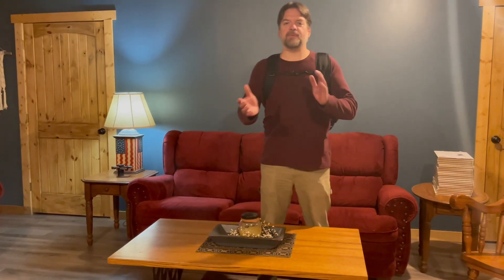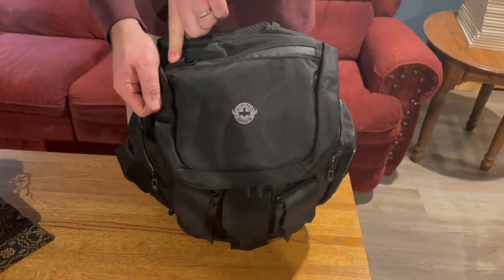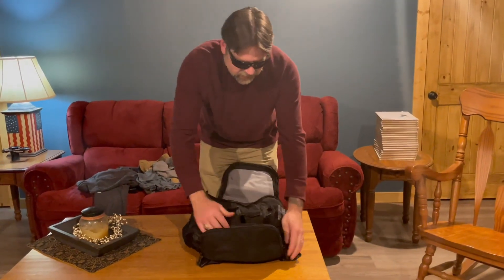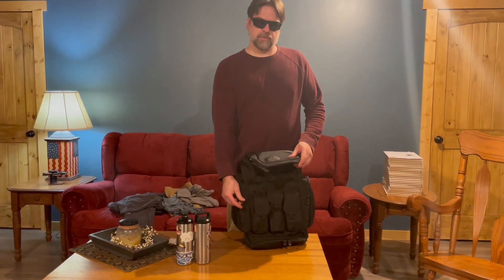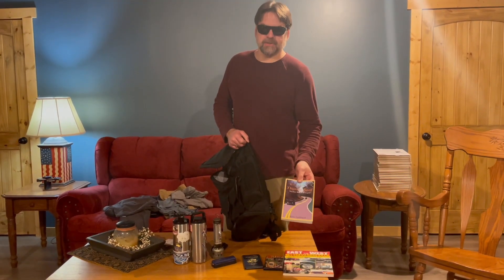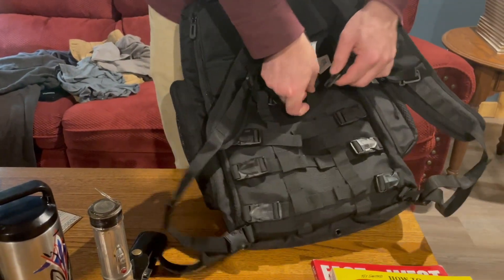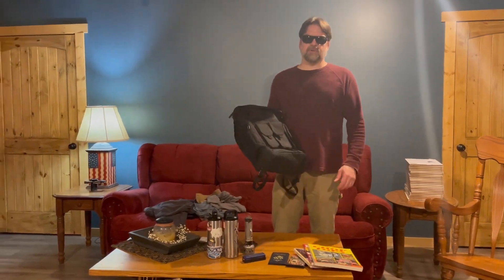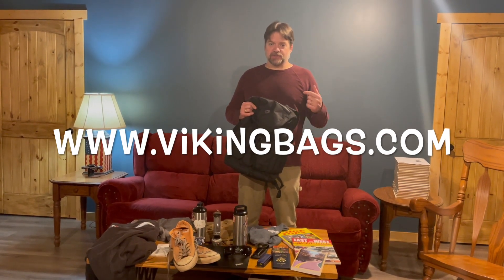Eastern Hot Rodder Viking Bag Review & Give Away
WE DREW A WINNER, CONGRATS TO SUPERGATOR10.  sent one of their large Trident Sissy Bar Backpacks for me to review.  It is awesome!  There are so many compartments to keep your stuff separated out, but it all fits together without being too bulky.  It is designed to strap to the sissy bar of a bike, but this pack would be great for a hot rod weekender.  Tough, water repellant construction, strong zippers, and heavy duty velcro just about guarantee your stuff stays safe and sound while rolling down the bumpiest roads.  Here is a link to the Viking Bags site for this exact pack